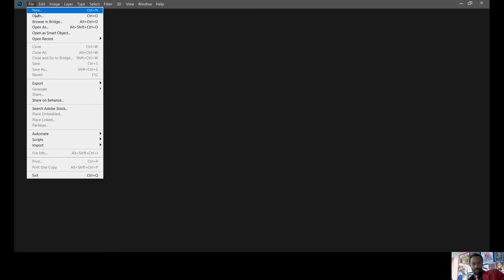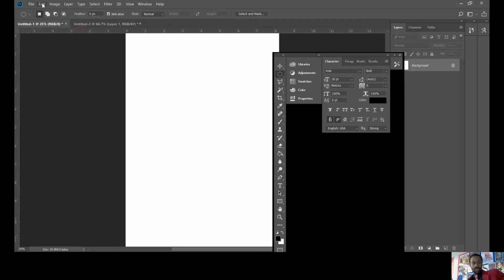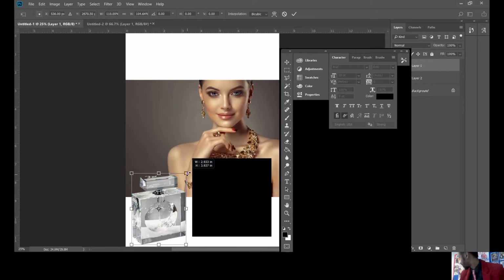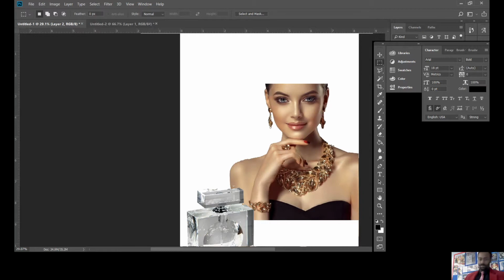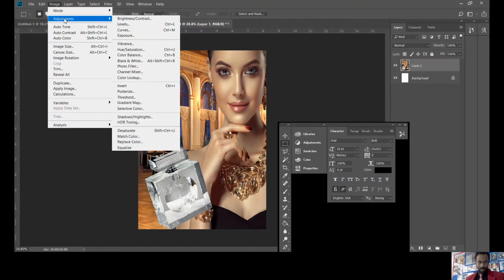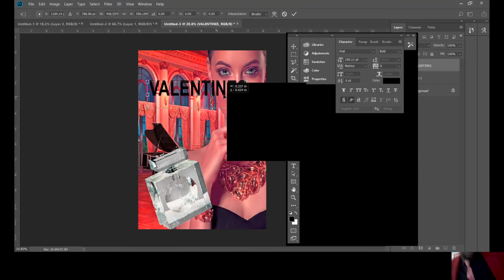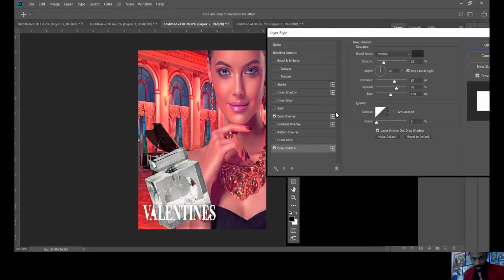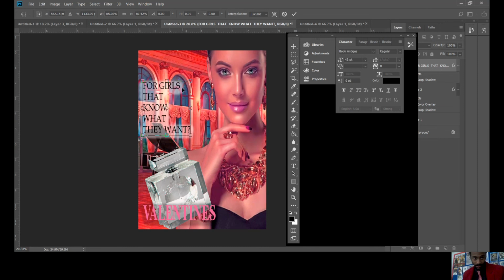Creating an advert in Photoshop